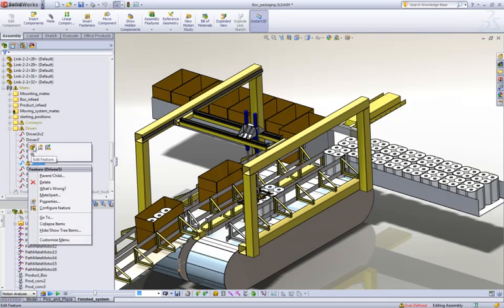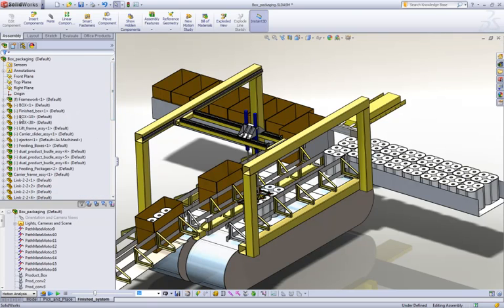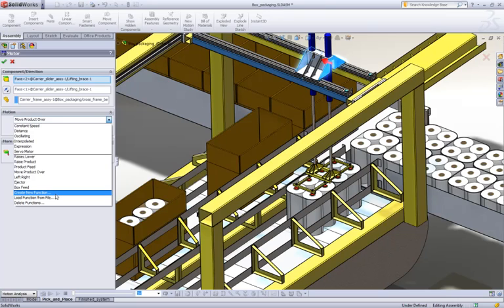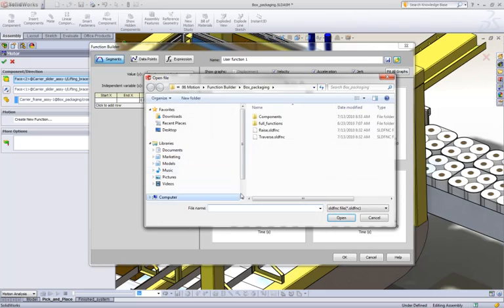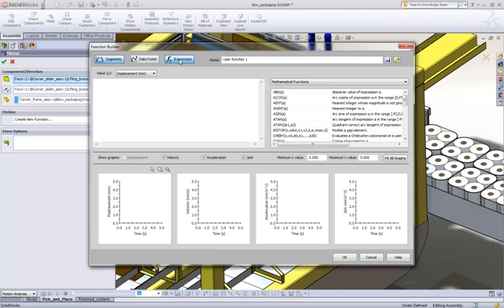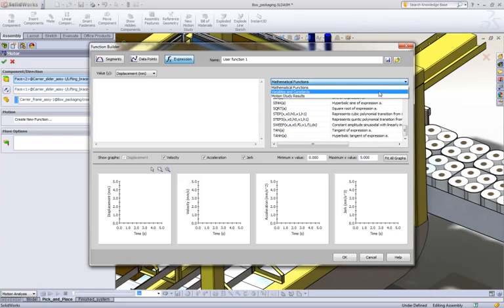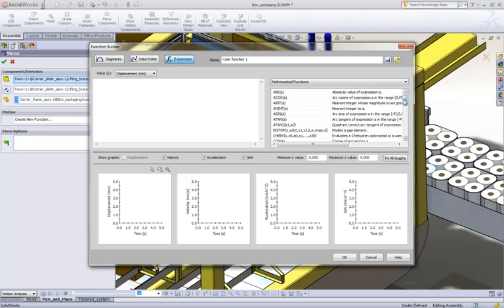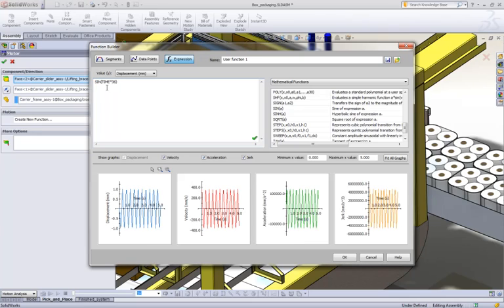Motion enhancements instructions